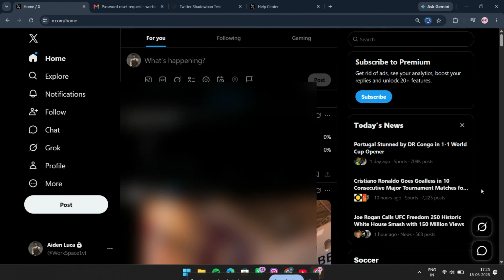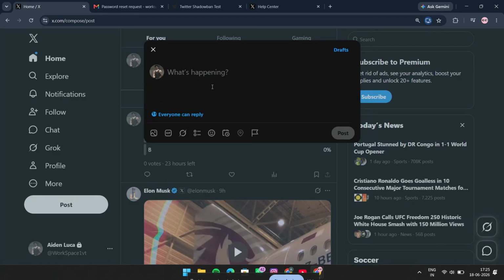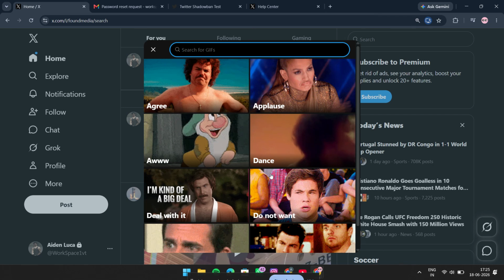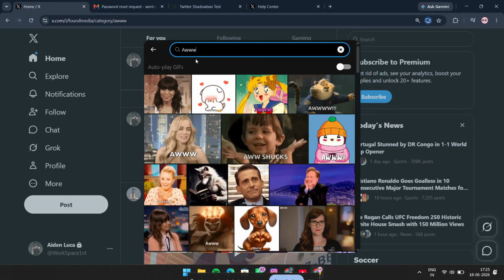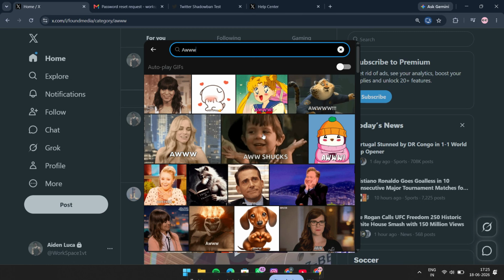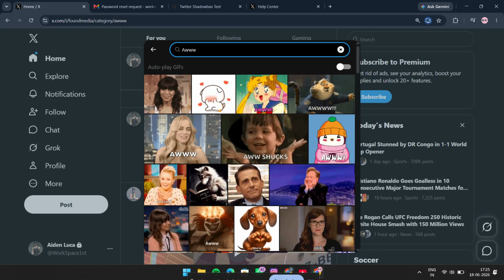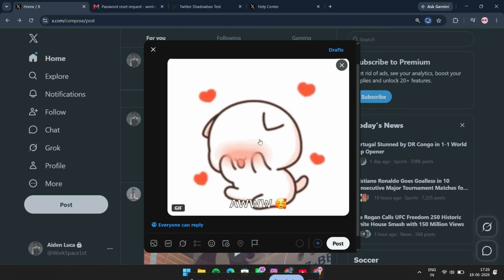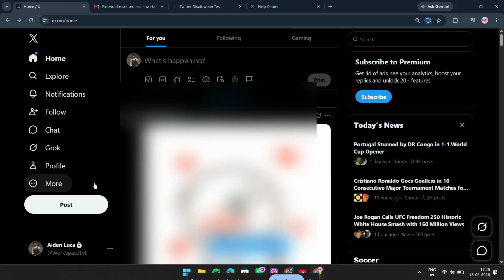How To Post X.Com / Twitter GIF (Easy Guide)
Learn how to post a GIF on X.com, formerly Twitter, in just a few simple steps. This quick tutorial shows you how to open the composer, find the GIF button, search for the right animation, and post it instantly.

🕚Timestamps:
0:00 Intro
0:14 Open The Post Composer
0:33 Tap Or Click The GIF Icon
0:50 Search For A Keyword
1:12 Select Your Preferred GIF
1:32 Click Post

✍️What You'll Learn In This Video:
• How To Open The X Post Composer
• How To Find The GIF Button On X
• How To Search For GIFs By Keyword
• How To Choose The Right GIF For Your Post
• How To Publish A GIF On X Instantly

💡Pro Tips:
• Use short keyword searches for better GIF results
• Pick GIFs that match the tone of your post
• Preview the GIF before posting to make sure it fits your message
• Keep your post text simple if the GIF is the main focus
• Try different reaction keywords for more creative options